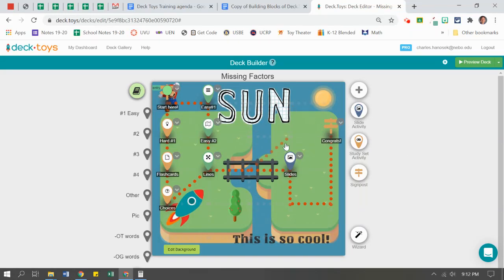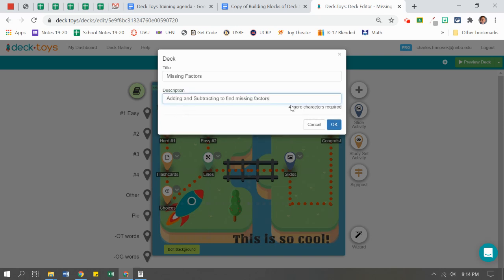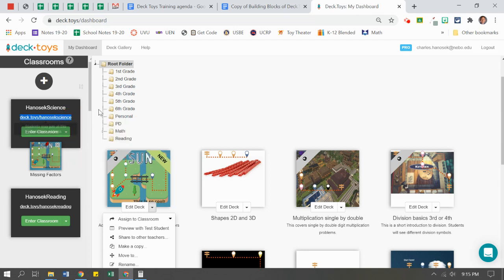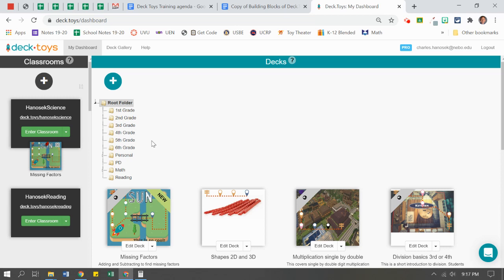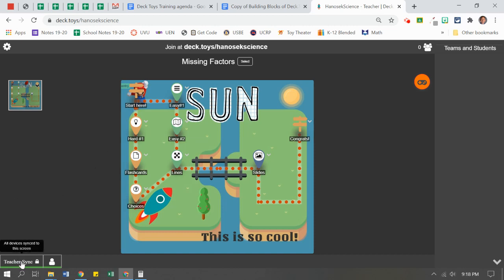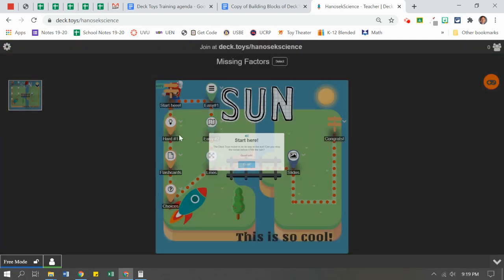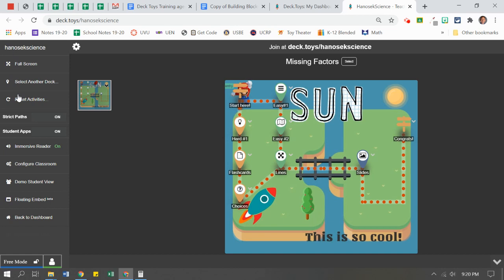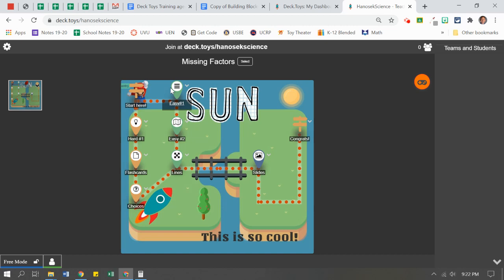Deck.Toys Sharing with Students, Real Time Data, Reports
7. Sharing link/URL with students
8. Logging in for Students
9. Teacher View vs. Student View
10. Free Mode vs. Teacher Sync/led Mode
11. Enter Deck.Toys classroom to view real time data
12. Reports